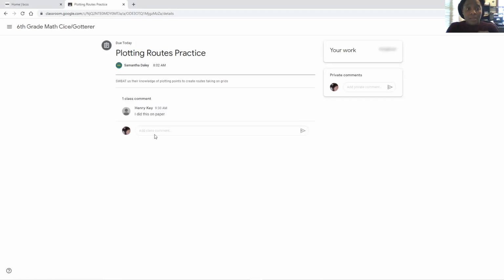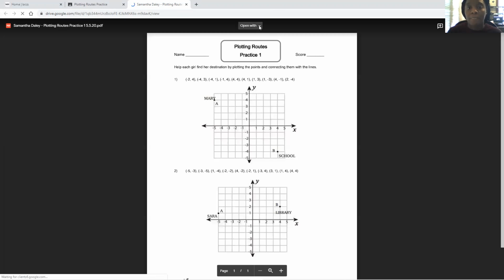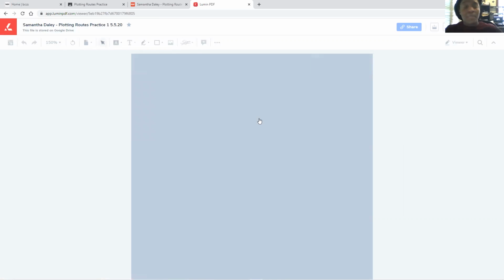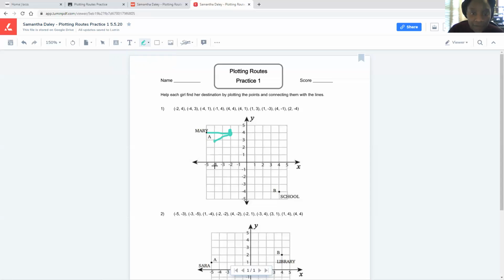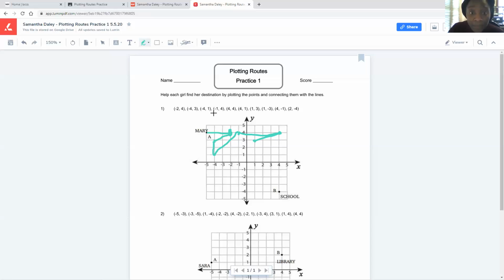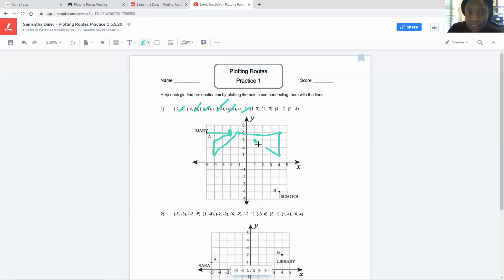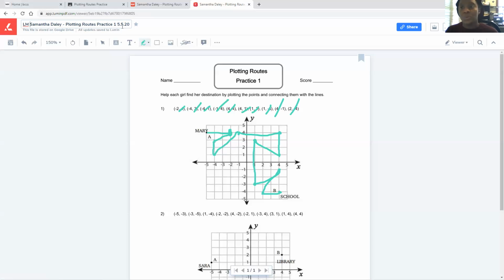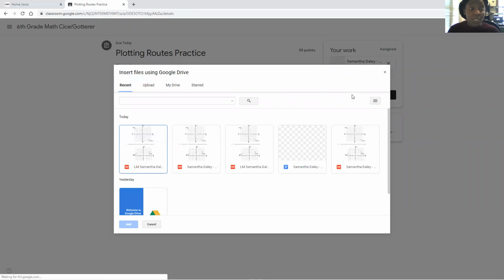Modelling how to edit and submit your work using Lumin PDF Student View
Aligned to CCSS 6.NS.C.6.C